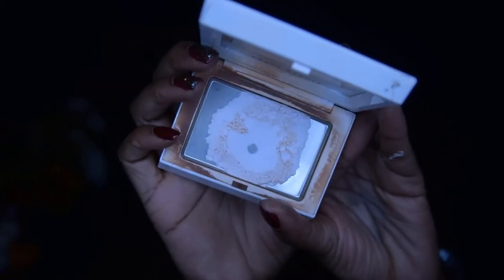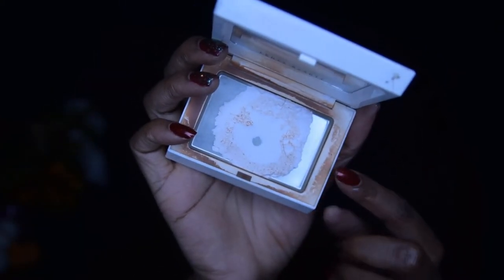Collection Week Day 1: Complexion Products// MakeupnTravel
Open Me :)

Hey, guys so we're focusing on my collection this week. I love showing yall my collection so that yall can know what I have. Request any videos you'd be interested in and so that I can keep a record. I hope yall enjoy seeing these complexion products and the rest of this week!

What am I wearing:

Coffin Earrings

ENDSARS